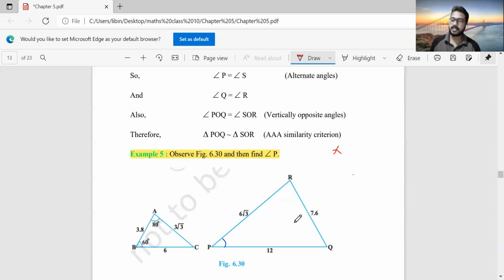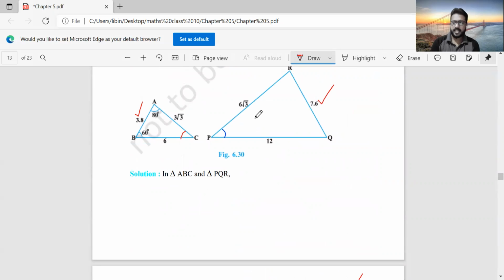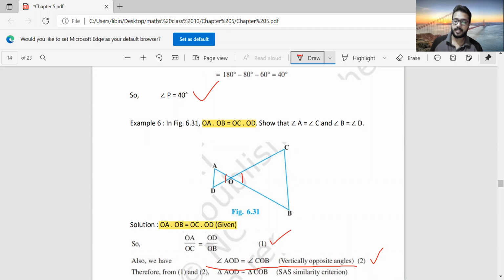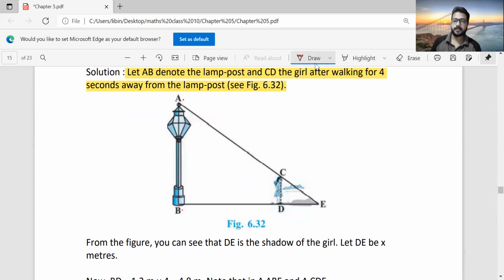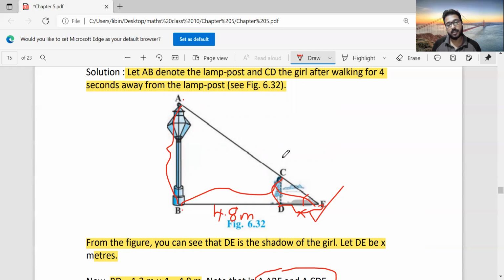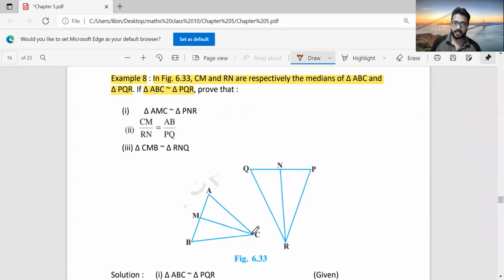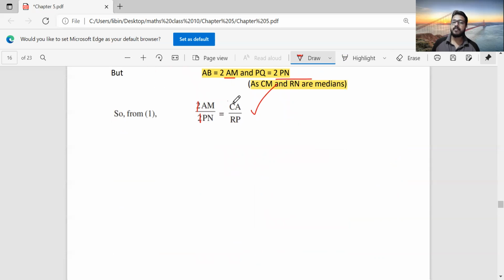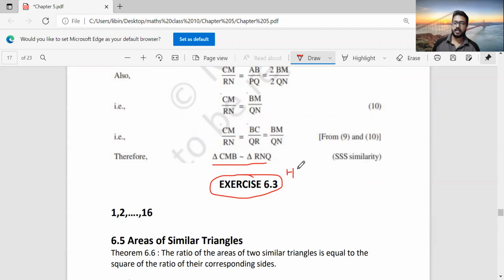Chapter 5, Section 6.4 Continue